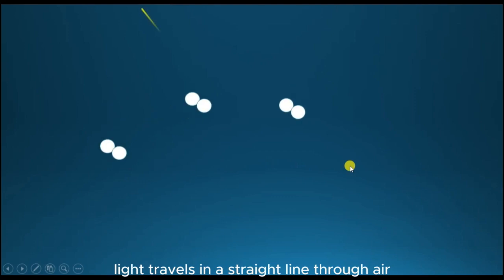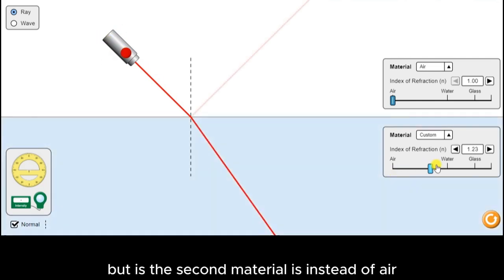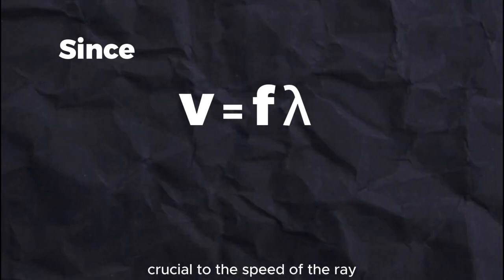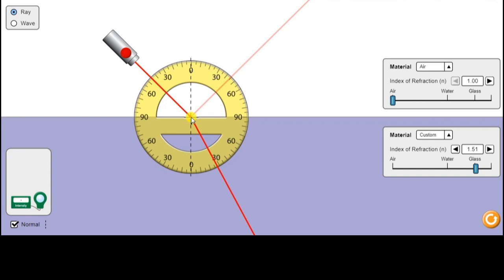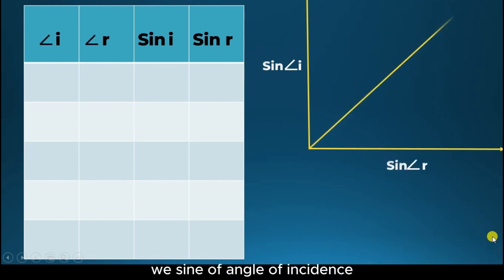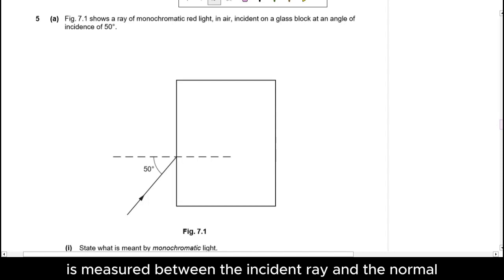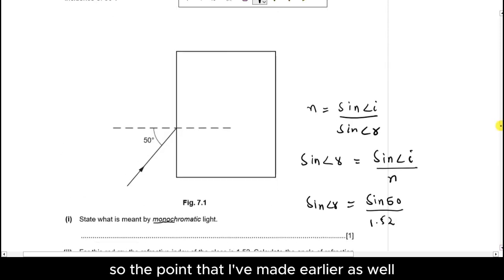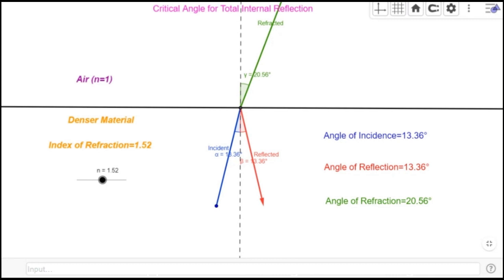Refraction of light | IGCSE | O'level Physics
Refraction of light is the phenomenon where light changes direction as it passes from one medium to another. This change in direction occurs because light travels at different speeds in different mediums. When light encounters a boundary between two mediums, such as air and water or air and glass, it can either speed up or slow down, causing it to bend or refract.

Snell's Law, also known as the law of refraction, quantitatively describes how light bends when it passes from one medium to another. Named after the Dutch mathematician Willebrord Snellius (Snell), the law states:

sinθ 2  = n
 sinθ1

  are the refractive indices of the respective mediums.
In simpler terms, Snell's Law tells us that the ratio of the sines of the angles of incidence and refraction is equal to the ratio of the velocities of light in the two mediums, which is also equal to the ratio of the refractive indices of the mediums.

This law helps predict the direction in which light will bend when it encounters a boundary between two mediums with different refractive indices. It's a fundamental principle in optics and is used in various applications, from designing lenses and prisms to understanding the behavior of light in different materials.